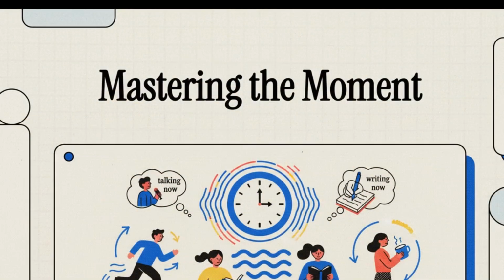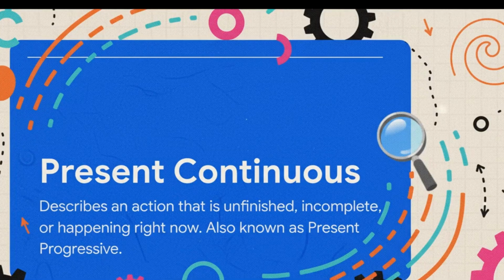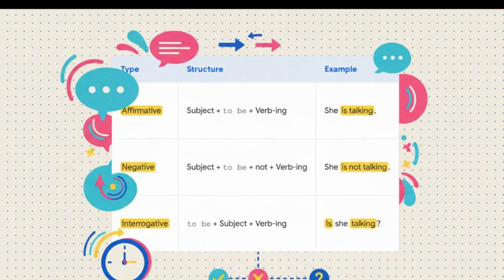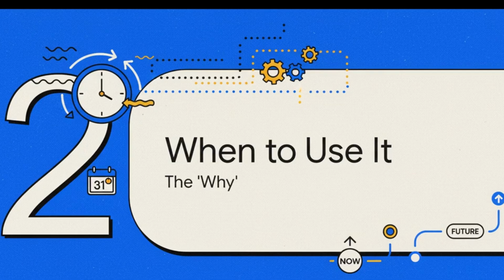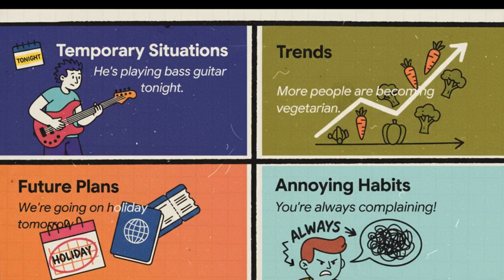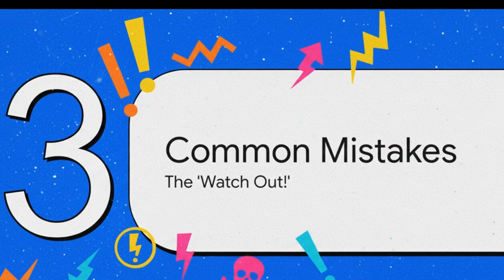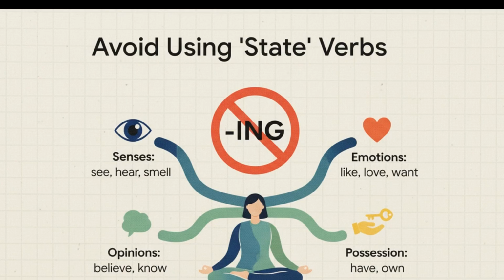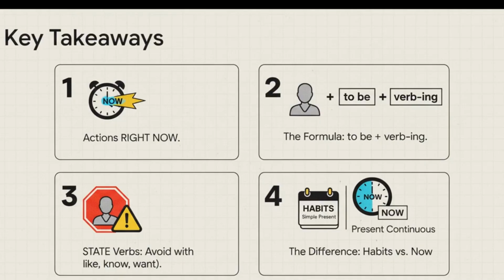Simple Explanation of English Present Continuous with practice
🗣️ Speak naturally right now! Master the Present Continuous Tense and describe actions happening now! 🗣️

Stop talking about temporary events the wrong way! This complete guide to the English Present Continuous (also known as the Present Progressive) is your key to fluent, natural English speaking. This tense is essential for describing actions happening now, temporary actions, and even future arrangements, making it vital for English Grammar proficiency and high scores on IELTS and TOEFL.

In this detailed lesson, we provide simple grammar rules and clear examples, covering:

Formation & Structure
We show you the simple structure for all sentence types:

Affirmative: Subject + to be (am/is/are) + -ing form (present participle).

Example: She is watching the video. They are learning fast.

Negative: Subject + to be + not + -ing form.

Questions: To be + Subject + -ing form?

Usage
Learn exactly when to use the Present Continuous:

Actions Happening Now: (e.g., I am writing the description.)

Temporary Situations: Actions that are only happening for a short time (e.g., I am living in London this year.)

Future Arrangements: Planned events (e.g., We are meeting tomorrow at 3 PM.)

We also clarify the key differences in usage between the Present Continuous vs Present Simple to resolve common confusion. Whether you are building your basic English foundation or are an Intermediate English student looking for a thorough grammar review, this video will help you use this powerful tense correctly!

Timestamps:
0:00 Introduction & When We Use It

1:45 Formation of Affirmative Sentences (The 'To Be' Rule)

4:10 Formation of Negative Sentences and Questions

6:50 Usage Rule 1: Actions Happening NOW

9:05 Usage Rule 2 & 3: Temporary Actions and Future Plans

11:30 Present Simple vs Present Continuous Comparison

➡️ What are you doing right now? Write your answer using the Present Continuous in the comments!